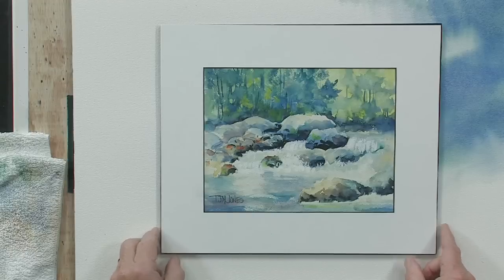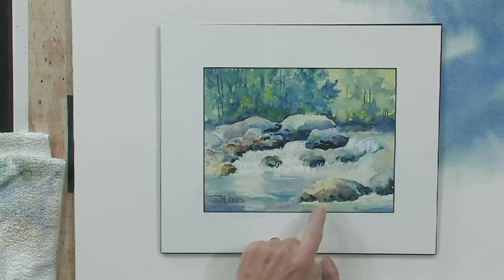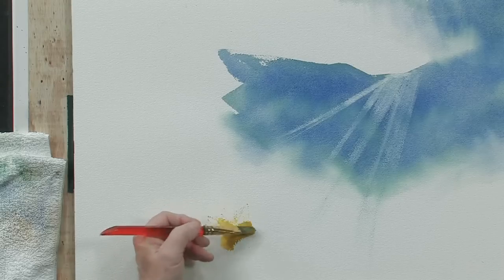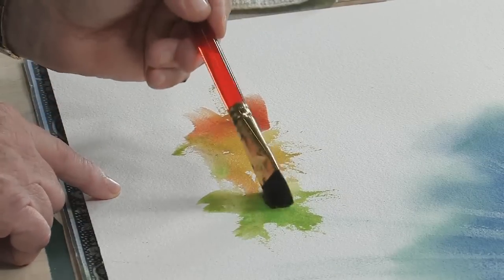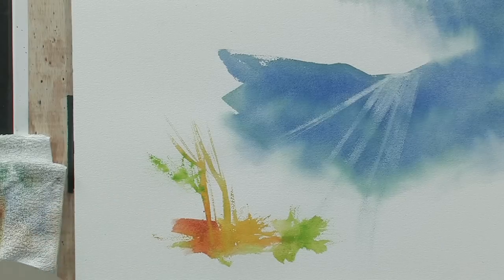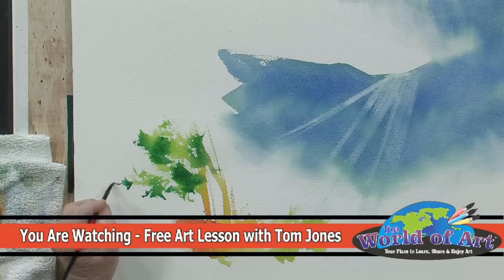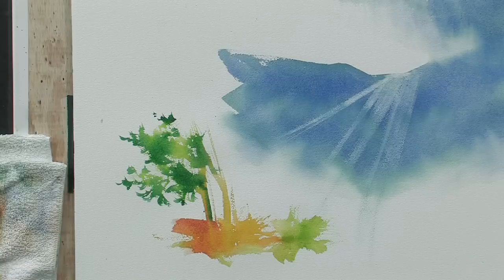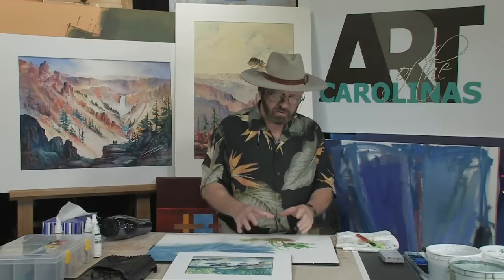Small Painting Exercises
Professional watercolorist Tom Jones explains why doing a small painting, or practicing abstract brush strokes, helps you perfect your technique.

To see more about this video and supplies used, visit Jerry's Artarama Free Art Lessons